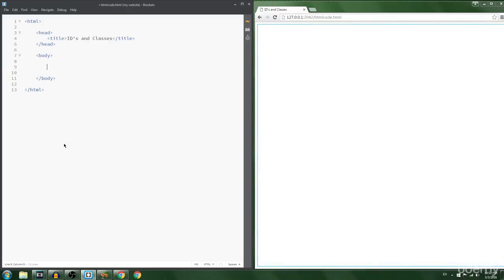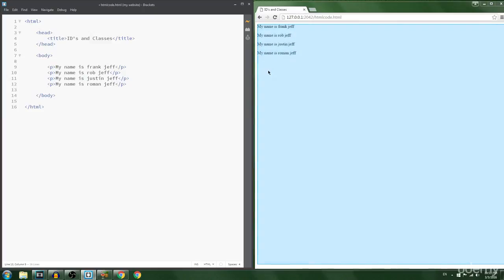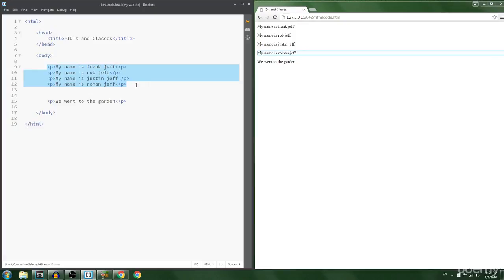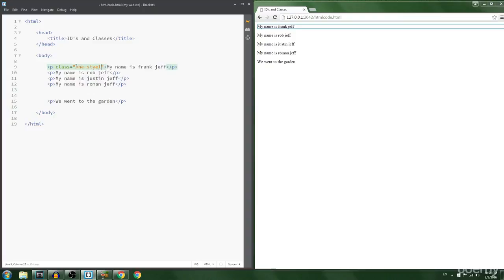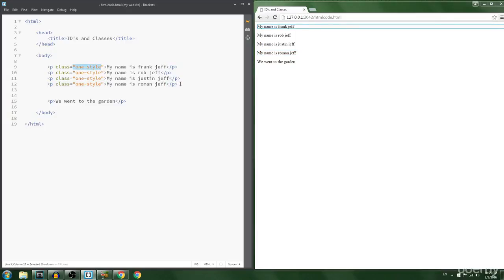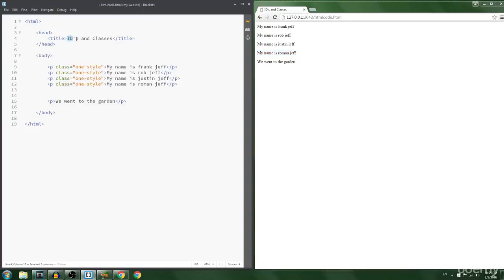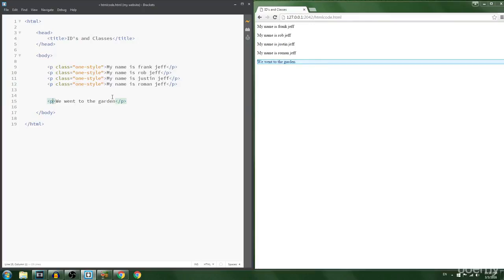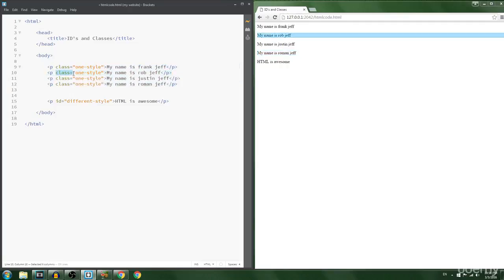ID s and Classes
HTML Expert level